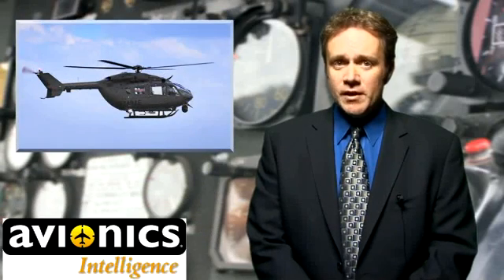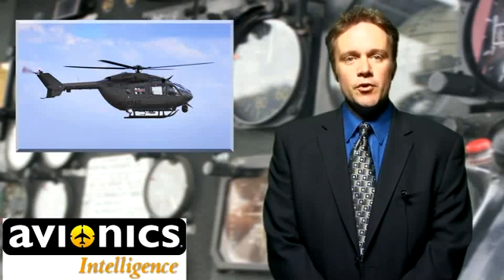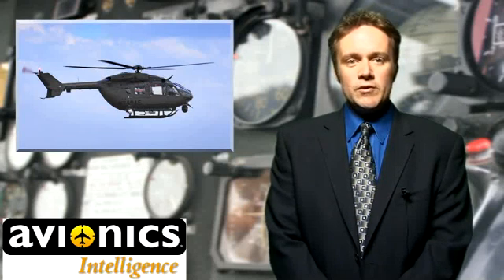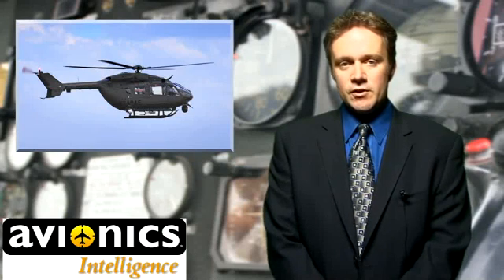Helicopter platform used in Osama Bin Laden raid is undergoing avionics upgrades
John McHale, editor of Avionics Intelligence, discusses the helicopter platform used in the Osama Bin Laden raid, and how it's undergoing avionics upgrades.